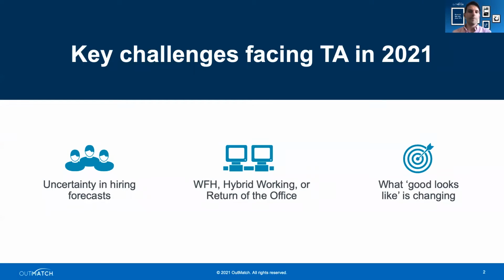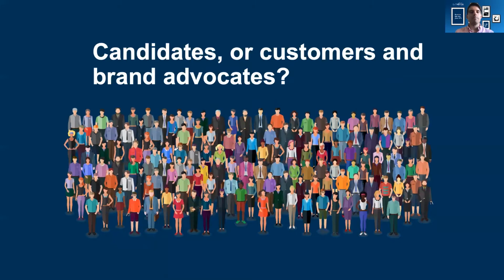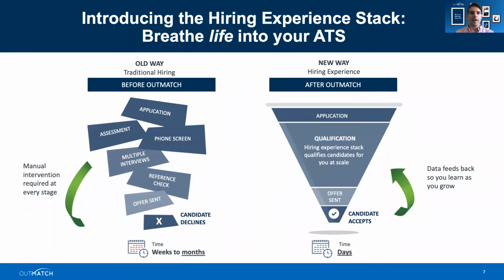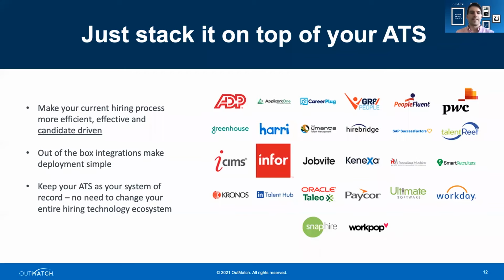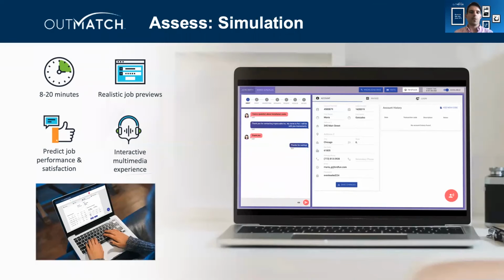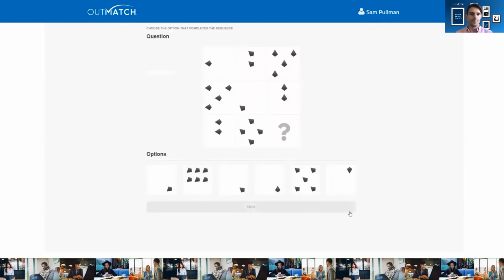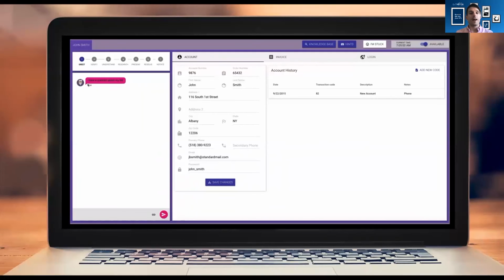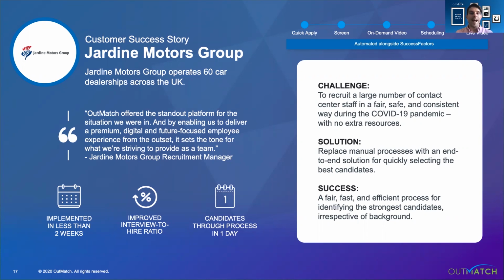Outmatch: Building a Scalable, Agile Recruitment Function